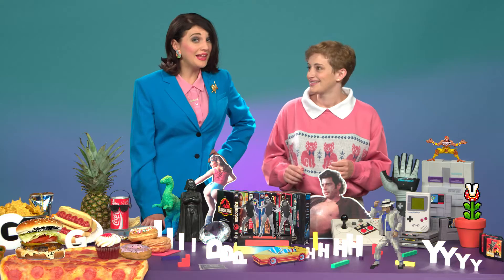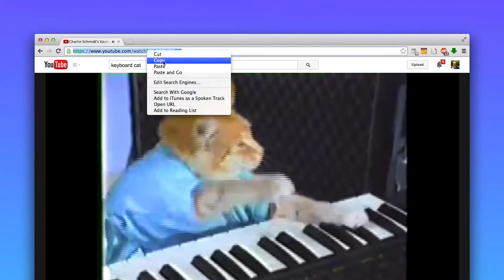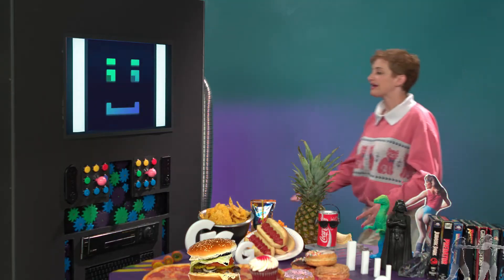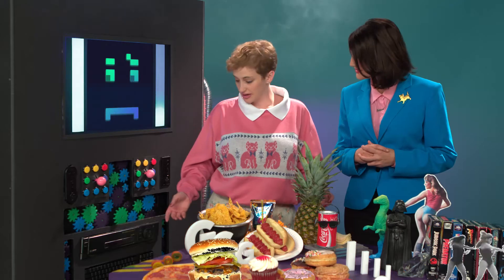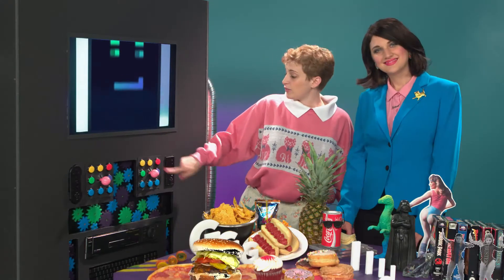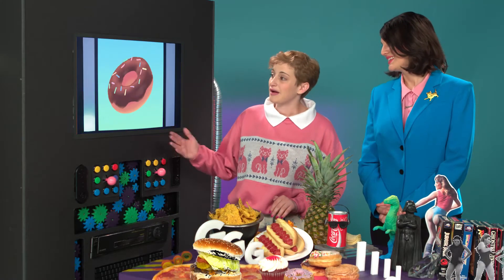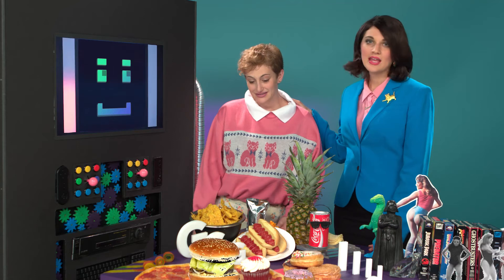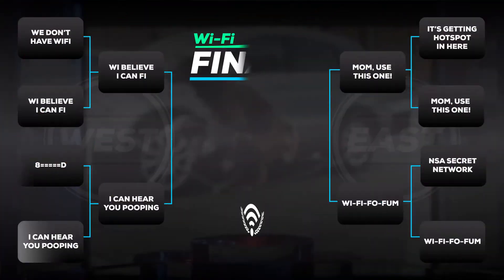Make Your Own Gifs (The Super Easy Way)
Do you have any totally GIF-able moments just sitting, unused in your laptop or refrigerator? Well dust 'em off and put on your cookin' gloves, 'cause Pam and Gina are here to teach you how to whip up the best GIFs, and upload them right into Giphy. Bon Apetite!

Upload and create GIFs just like Pam and Gina!